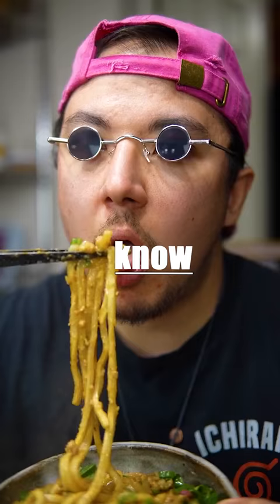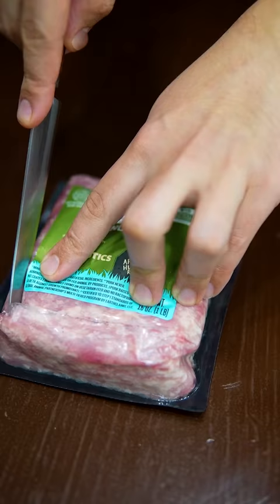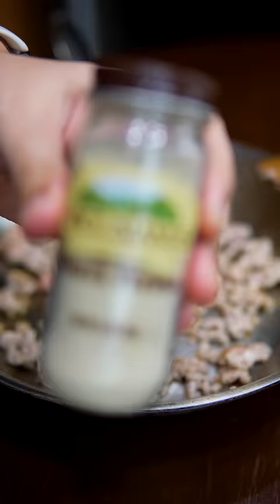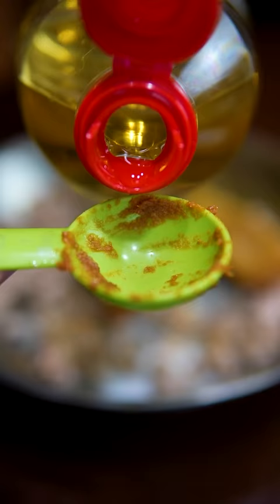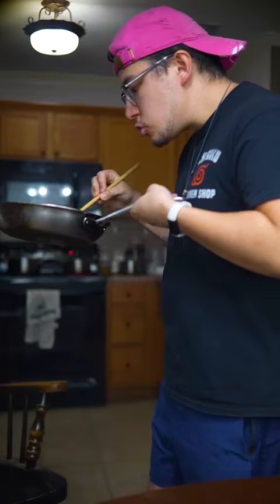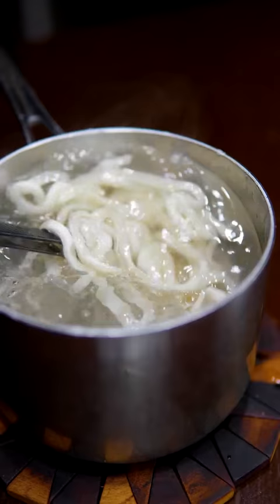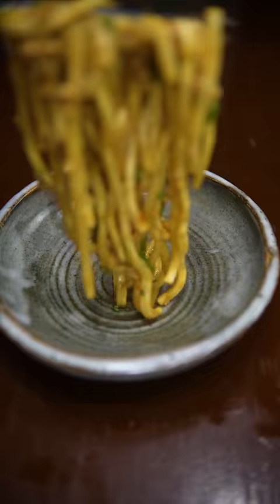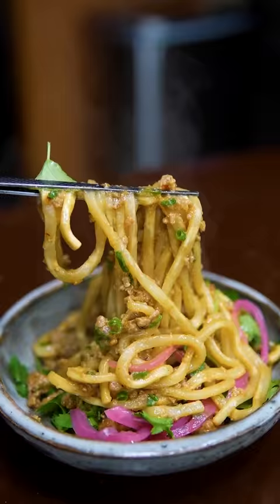Italy's #1 Pasta of 2023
CHILI UDON:
4oz ground pork
2tsp ginger
2tsp garlic
2tbs mirin
2tsp sugar
4tbs water
1/4tsp pepper
Red Chili Flakes (up to your bravery)

1pack frozen udon
1/4c scallions